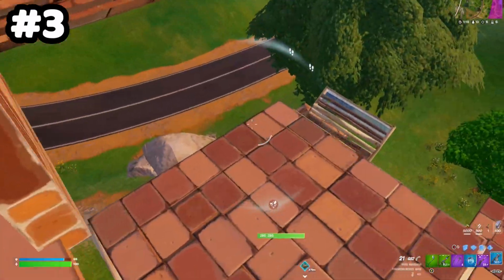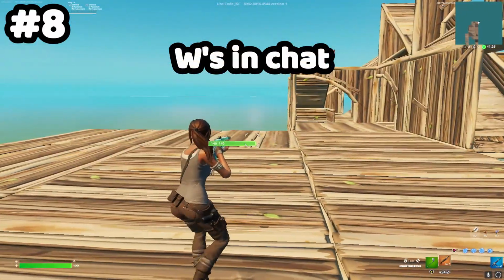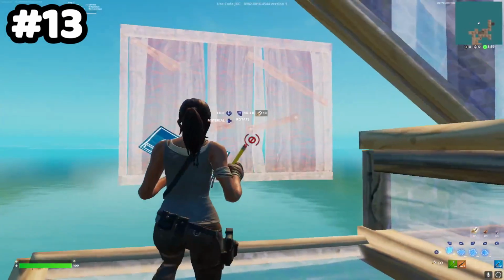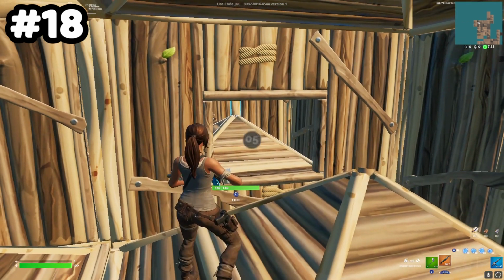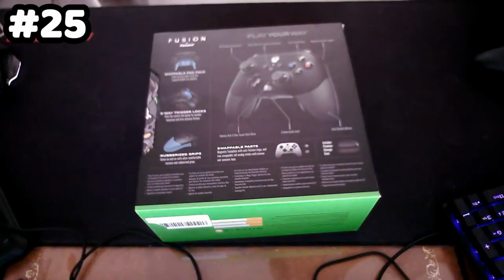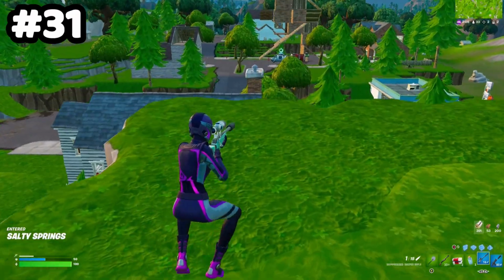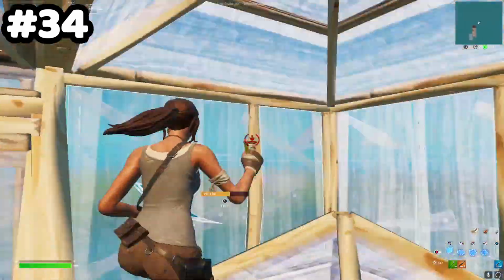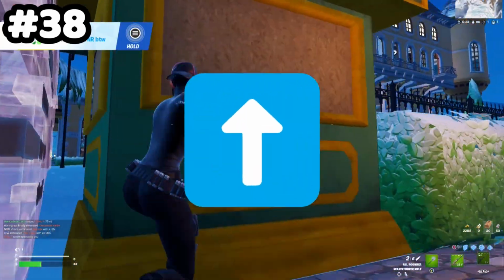40 Tips to Improve FAST on Controller In Fortnite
Today I give you 40 tips to improve fast on controller Fortnite 2024. You can become a PRO with these tips!

Use code "JKC" because this video took FAR to long.

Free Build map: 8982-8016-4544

My creative maps:
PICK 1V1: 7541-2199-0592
SPEED ZERO BUILD 1V1: 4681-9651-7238
0 Delay 1v1 Map: 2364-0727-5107
0 Delay Free Build: 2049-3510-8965
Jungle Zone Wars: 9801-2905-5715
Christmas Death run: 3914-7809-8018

Use code JKC in the Fortnite item shop as this is the BEST WAY to support me :)

0:00 Intro
0:12 Tip #1
0:16 Tip #2
0:38 Tip #3
1:03 Tip #4
1:15 Tip #5
1:23 Tip #6
1:46 Tip #7
2:11 Tip #8
2:37 Tip #9
3:11 Tip #10
3:49 Tip #11
4:05 Tip #12
4:30 Tip #13
5:06 Tip #14
5:27 Tip #15
5:41 Tip #16
5:50 Tip #17
5:57 Tip #18
6:22 Tip #19
6:41 Tip #20
7:02 Tip #21
7:26 Tip #22
7:44 Tip #23
8:02 Tip #24
8:22 Tip #25
8:47 Tip #26
8:57 Tip #27
9:18 Tip #28
9:36 Tip #29
9:48 Tip #30
10:02 Tip #31
10:28 Tip #32
10:46 Tip #33
11:12 Tip #34
11:43 Tip #35
12:22 Tip #36
12:44 Tip #37
13:21 Tip #38
13:45 Tip #39
13:55 Tip #40